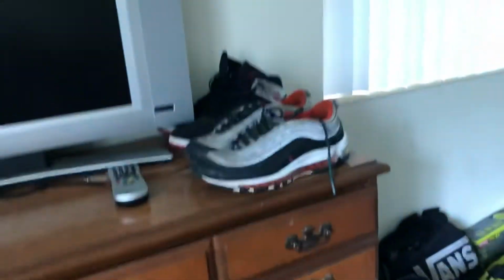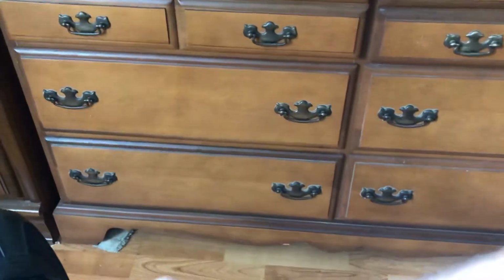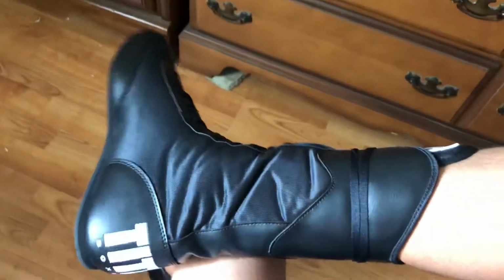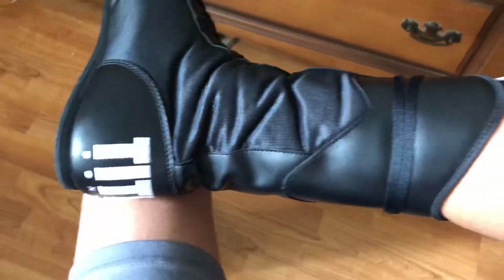Title Boxing Speed-Flex Encore Tall Boxing Shoes Review, straight out of the box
I just got my boxing shoes